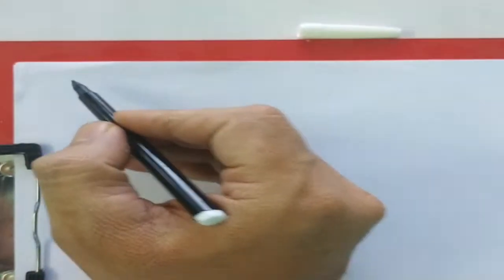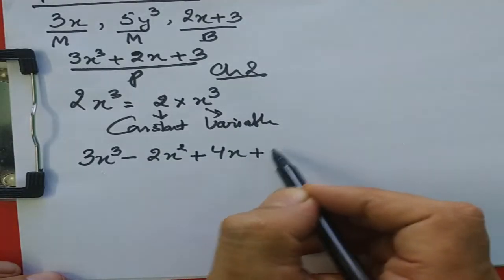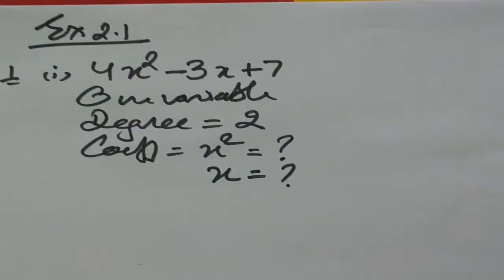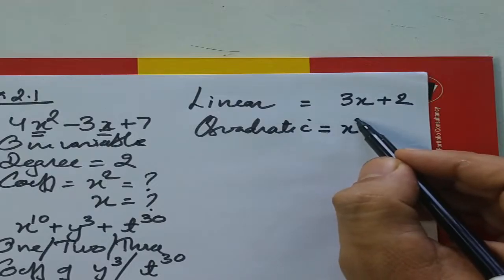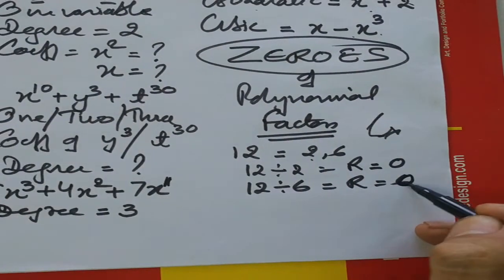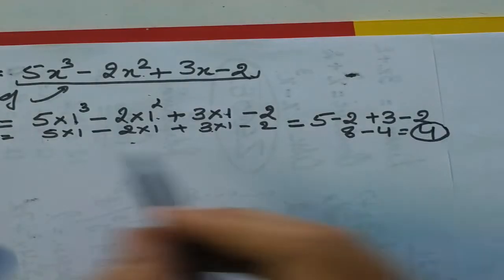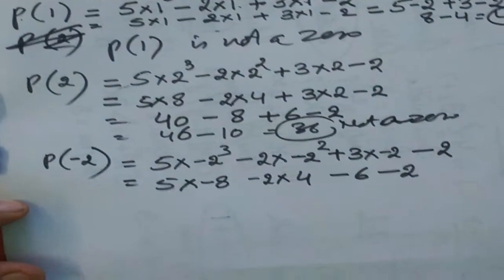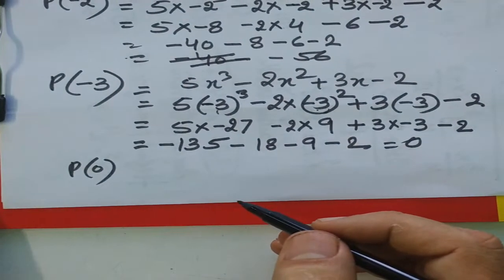Polynomials Class 9 cbse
Polynomials class 9 NCERT book Ex 2.1
introduction

This video describes :
Basics of Polynomial, degree of polynomial and zero of polynomial